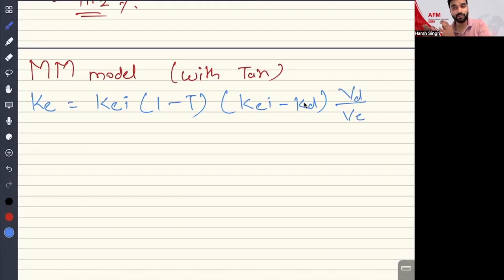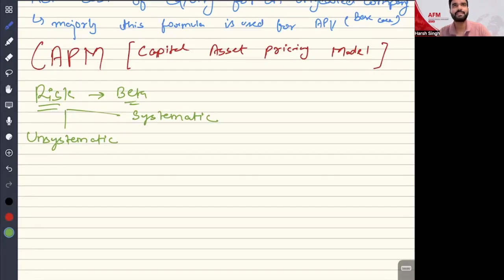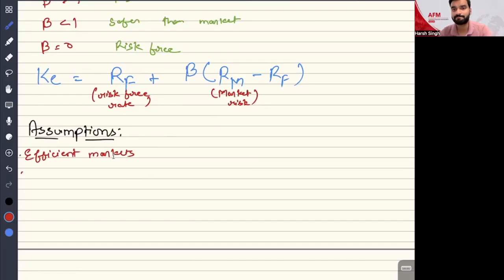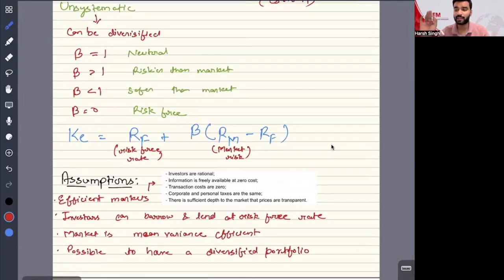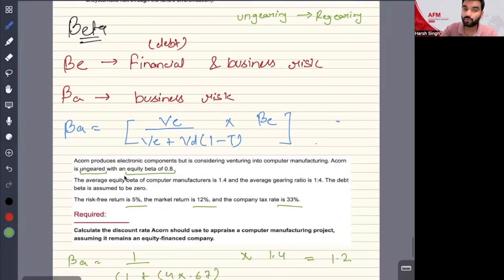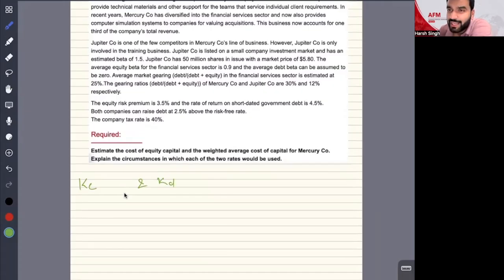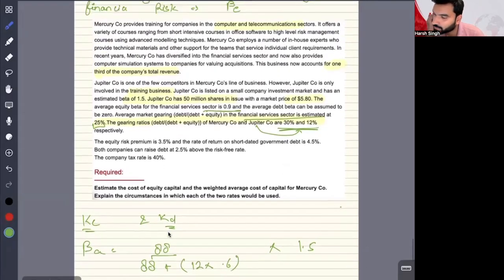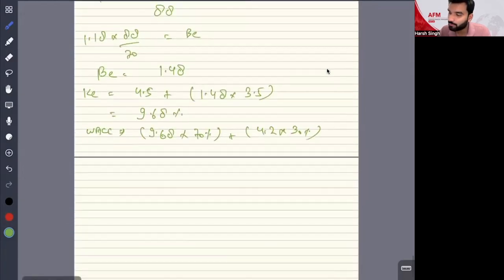ACCA AFM | Lecture 8 | Cost of Equity | MM Theory, Geared & Ungeared Beta, CAPM & APV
🚀 ACCA Advanced Financial Management (AFM) | Lecture 8 | Advanced Cost of Equity

In this lecture, we take Cost of Equity to the next level by exploring the advanced concepts that are regularly tested in the ACCA AFM exam. We discuss Modigliani & Miller (MM) Theory, geared and ungeared beta, asset beta, and how CAPM is applied in Adjusted Present Value (APV) questions.

These concepts are essential for solving investment appraisal and business valuation questions in AFM and are among the most frequently examined areas of the syllabus.

📚 Topics Covered

✅ Review of Cost of Equity

✅ Modigliani & Miller (MM) Theory

✅ Business Risk vs Financial Risk

✅ Asset (Ungeared) Beta

✅ Equity (Geared) Beta

✅ Gearing & Ungearing Beta

✅ Re-gearing Beta for Target Capital Structures

✅ Applying CAPM using Geared Beta

✅ Cost of Equity in APV Questions

✅ Choosing Comparable Companies

✅ ACCA Exam Technique & Practical Tips

✔ Understand the relationship between business risk and financial risk

✔ Calculate geared and ungeared beta with confidence

✔ Apply CAPM correctly using the appropriate beta

✔ Understand why beta adjustments are required in APV questions

✔ Learn how MM theory links financing decisions with shareholder returns

✔ Solve advanced Cost of Equity questions using the ACCA examiner's approach

Advanced Cost of Equity is a core AFM topic and is regularly examined in:

• Adjusted Present Value (APV)

• Business Valuation

• Investment Appraisal

• Corporate Financing Decisions

• Mergers & Acquisitions

A strong understanding of beta adjustments and MM theory will help you solve integrated AFM questions with confidence and maximise your exam marks.

🎥 Lecture 1 – Introduction to AFM

🎥 Lecture 2 – Basic Investment Appraisal Techniques

🎥 Lecture 3 – NPV Question Practice

🎥 Lecture 4 – Dividend Decisions

🎥 Lecture 5 – APV (Rounding Co & Amberle)

🎥 Lecture 6 – Burung Co APV Question

🎥 Lecture 7 – Cost of Equity & CAPM

🎥 Lecture 8 – Advanced Cost of Equity | MM Theory, Geared & Ungeared Beta & APV ⭐

➡️ Business Valuation

➡️ Mergers & Acquisitions

✅ Leave your questions in the comments—I regularly answer student queries.

📢 About This AFM Series

This AFM course is designed to help you build concepts from the ground up and master ACCA exam-style questions. Every lecture focuses on conceptual clarity, practical application, and examiner-focused techniques to help you perform confidently in the ACCA AFM exam.

Whether you're preparing for the September, December, March, or June ACCA exam, this playlist will help you master Advanced Financial Management from start to finish.